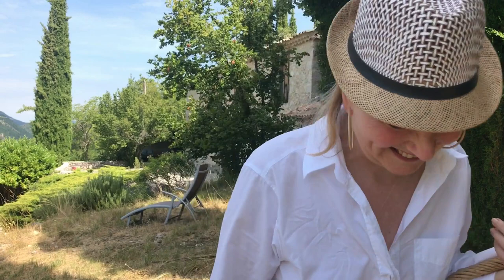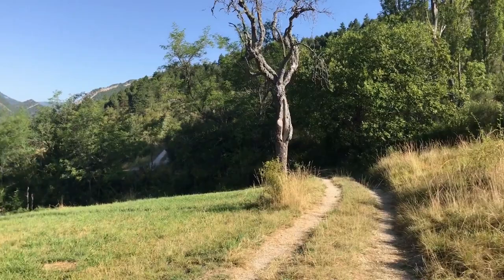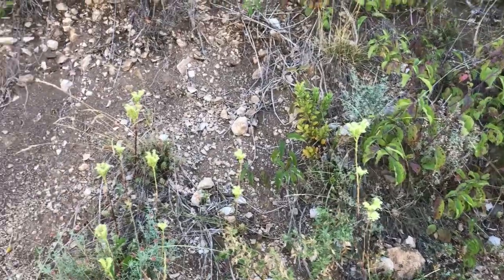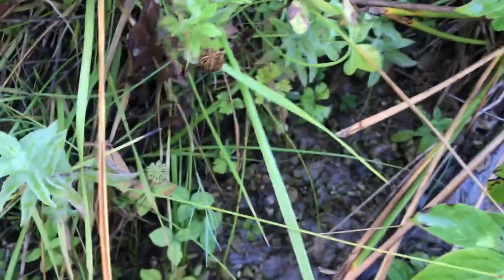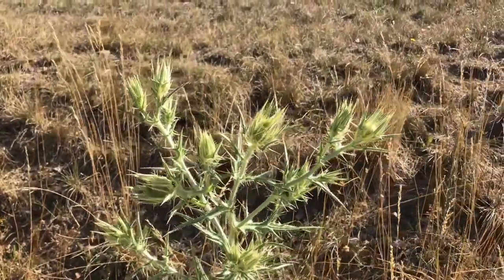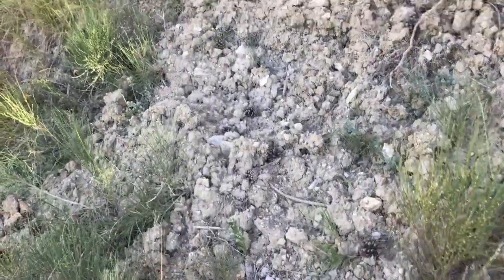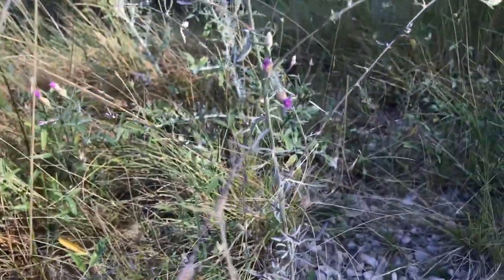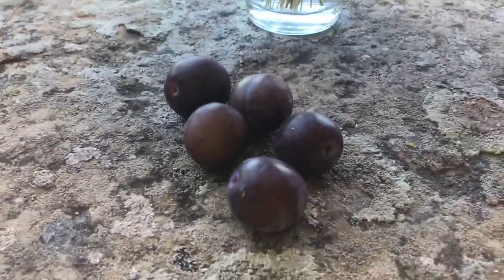💐 Wispy wildflower bouquet | Picking flowers in the foothills of Provence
Join me on a morning stroll to pick a wildflower bouquet of wispy French wild flowers in the Alpine foothills of Provence. Picking wildflowers is such a delight, but don't worry, we'll only pick a few of these Alpine flowers from each plant. Naturally we want French flowers to flourish!